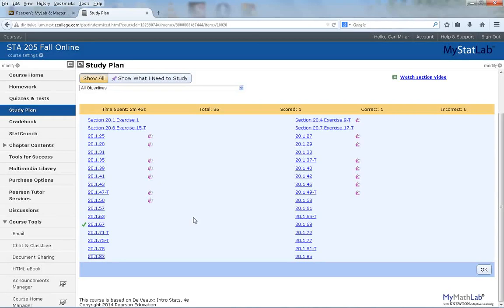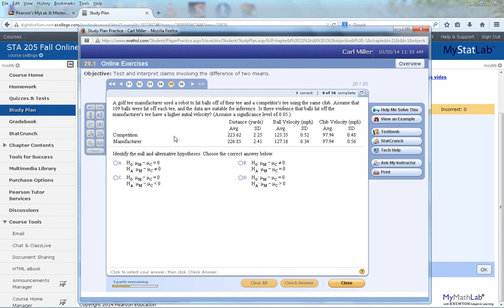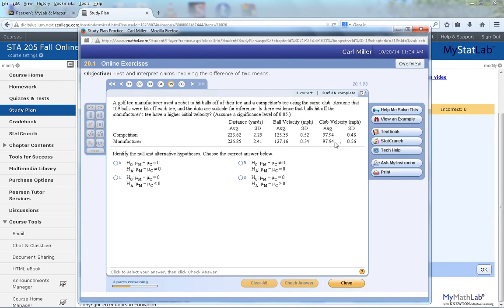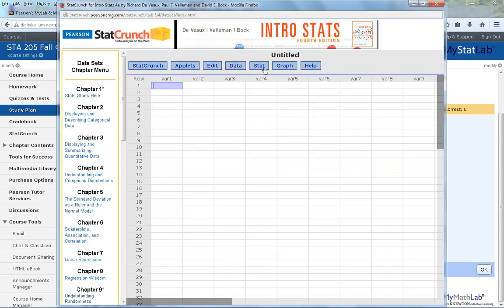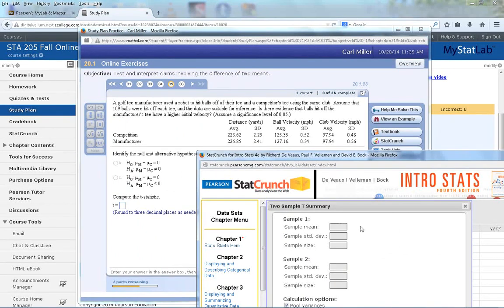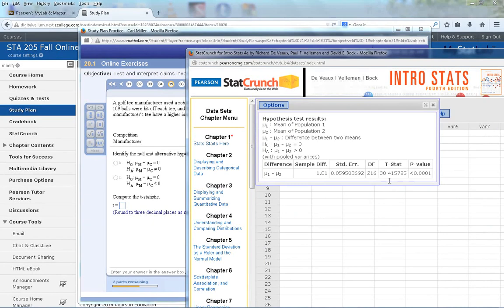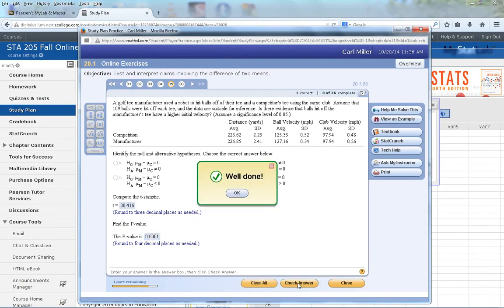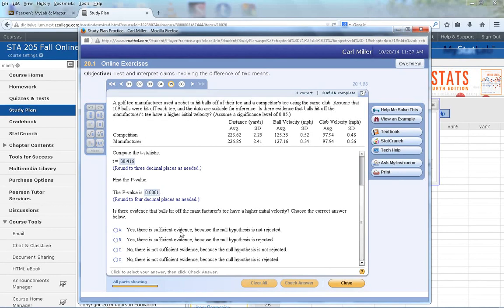StatCrunch Independent Samples T-Hyp Test Summary Stats